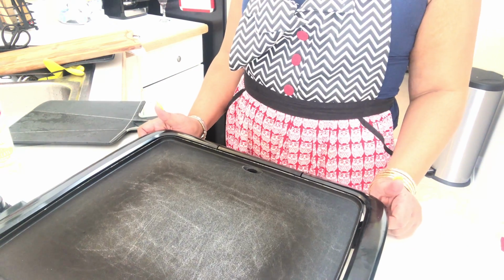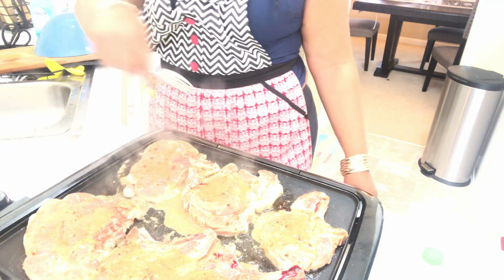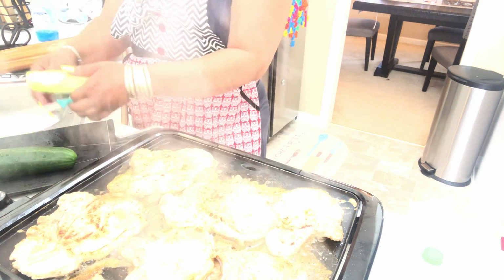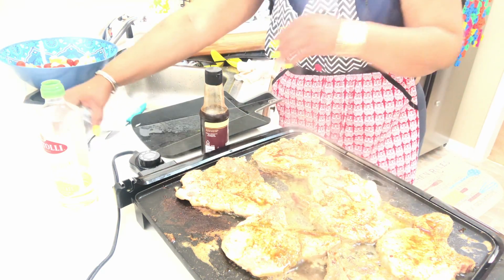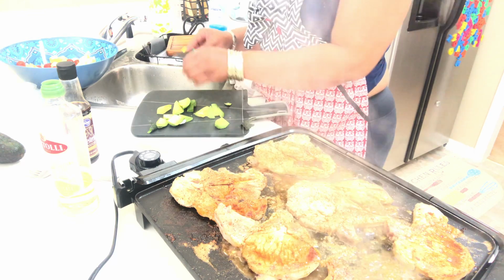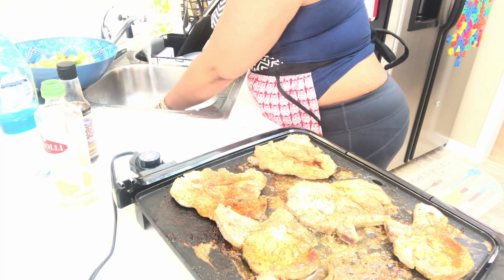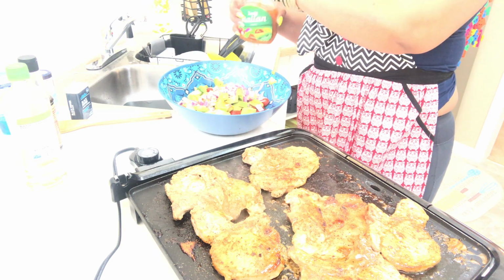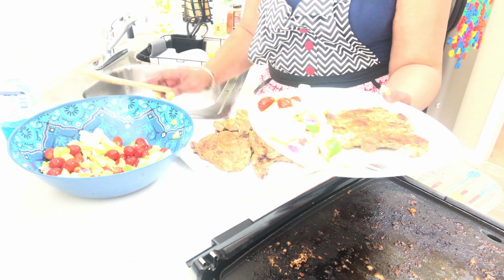grilled pork chops...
Cucumbers and avocado salad with Italian grilled pork chops🍽😋